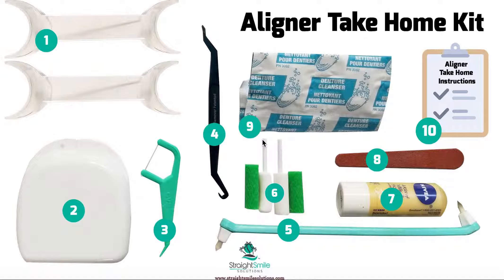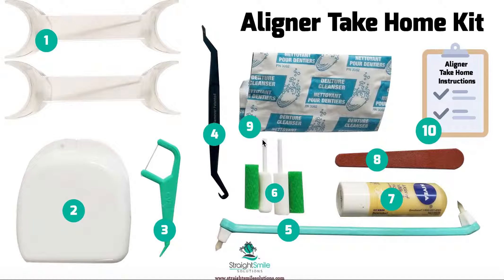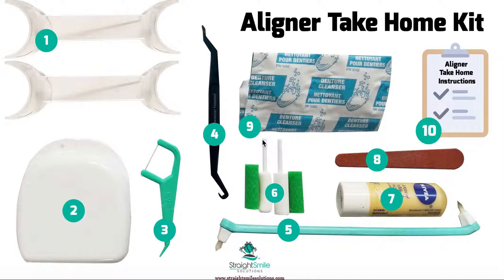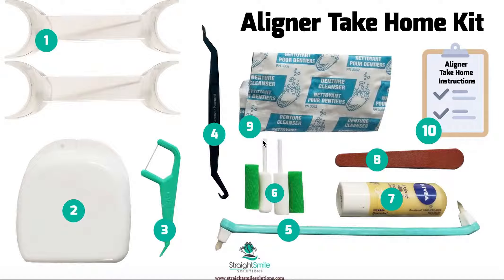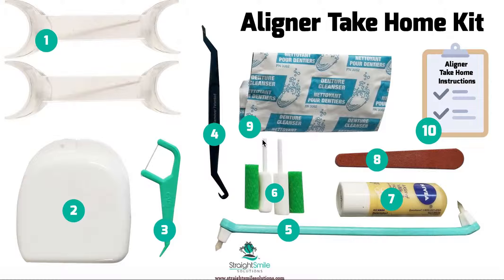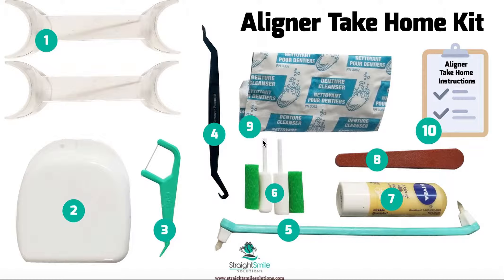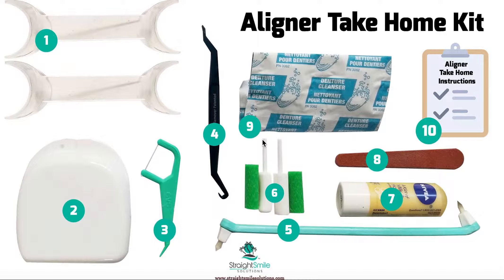Clear Aligner Take Home Kit